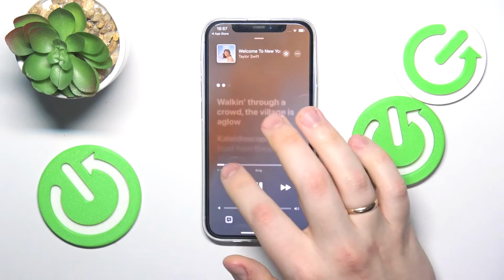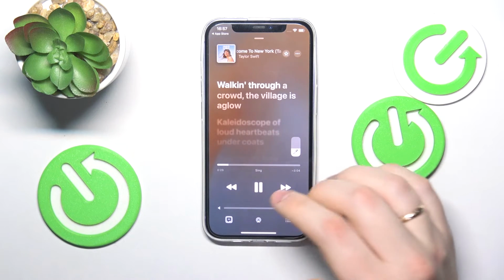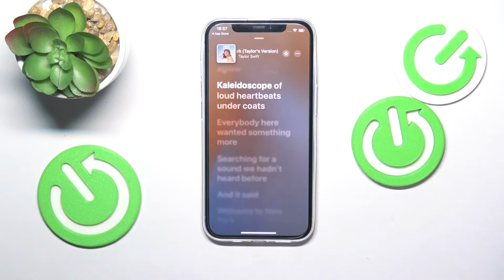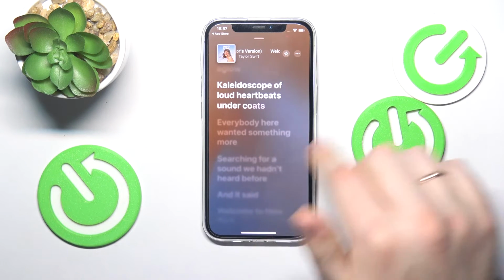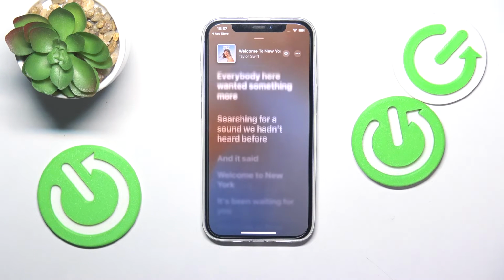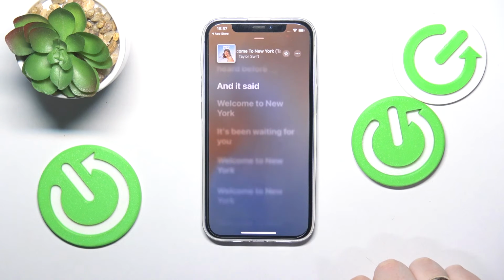What Is The Microphone Icon on Apple Music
Find out more about Apple Music:
Hi! Curious about the microphone icon you've spotted in Apple Music? In this guide, we'll unravel the mystery behind this symbol. The microphone icon denotes a feature that offers an immersive experience by displaying song lyrics in real-time. When activated, users can enjoy synchronized lyrics that accompany their favorite tracks, enhancing their listening journey.

What is the microphone icon on Apple Music? What does the microphone icon represent in Apple Music? Could you explain the significance of the microphone icon in Apple Music? What is the purpose of the microphone symbol on Apple Music?